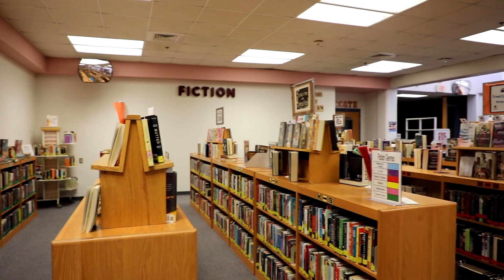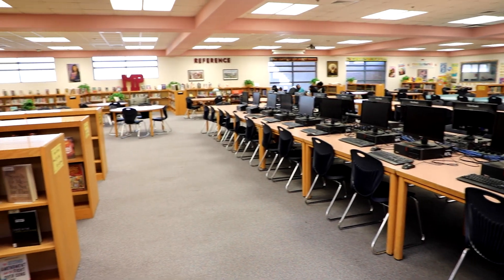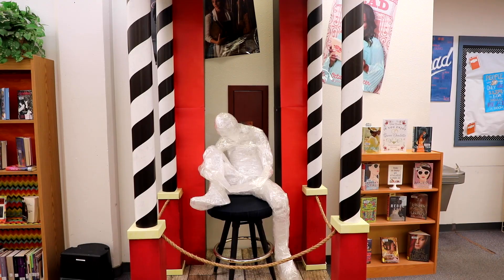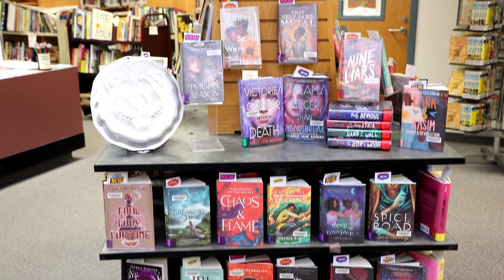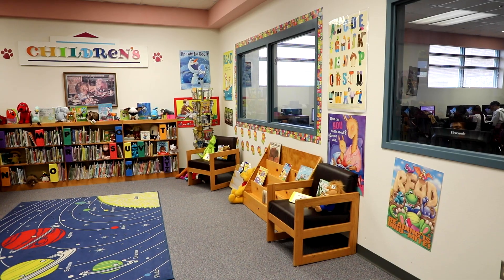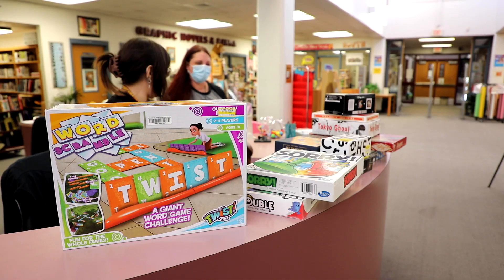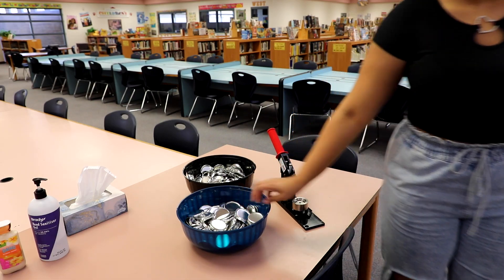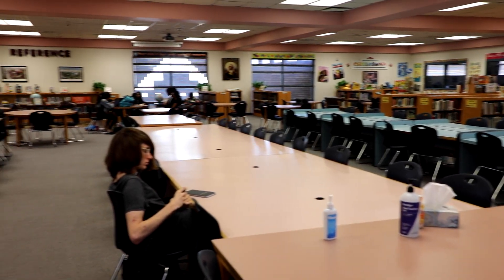Come tour the Mountain Pointe High School Library with us!